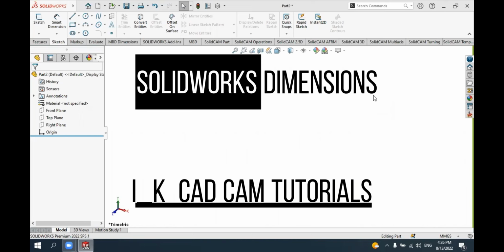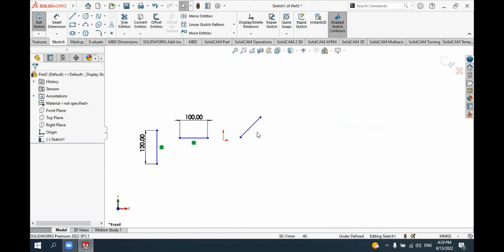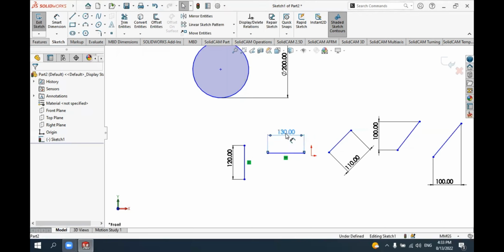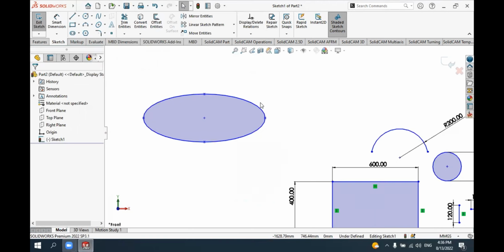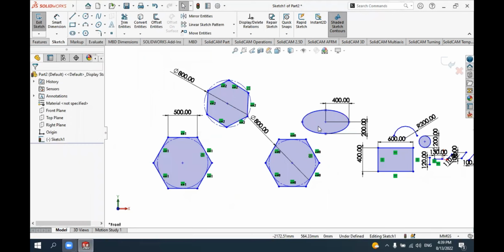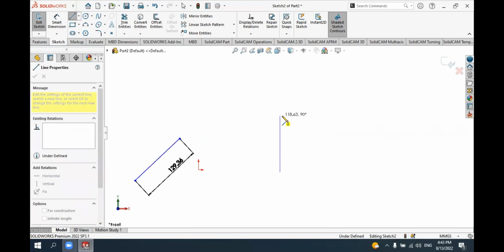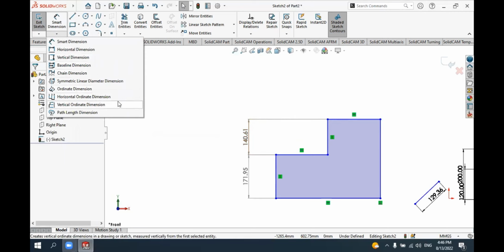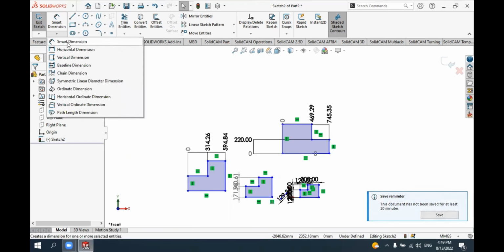Solidworks (English) 11_DAY. Smart Dimnesion commands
In this tutorial you will leanr how to use dimension command in Solidworks and to use it in with sketches. You will leanr the following type of dimensioning techniques:
- Smart dimension;
- Linear dimension;
-Angular dimension;
-Horizontal dimension;
-Vertical dimension;
-Base line dimension;
-Chain dimension